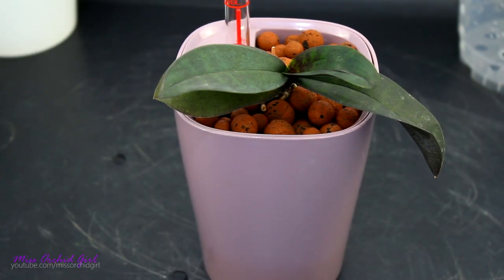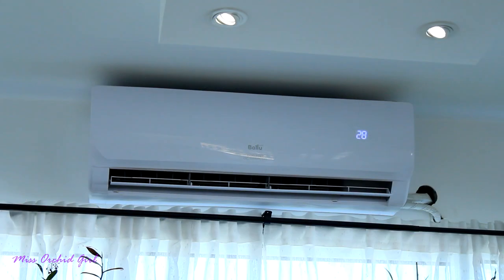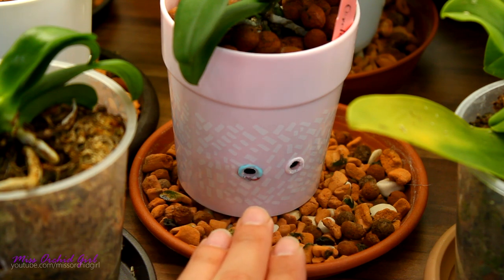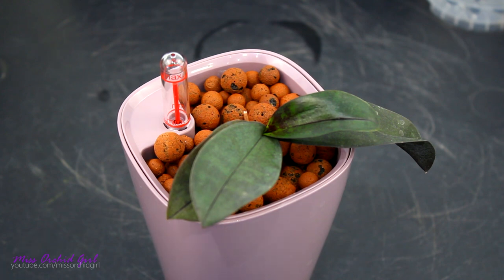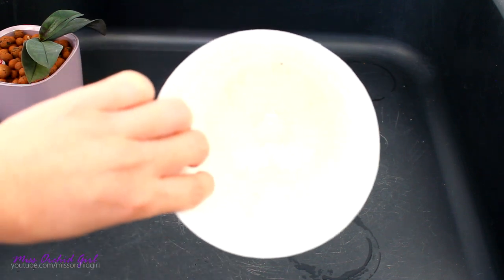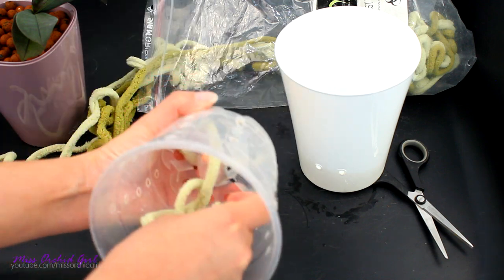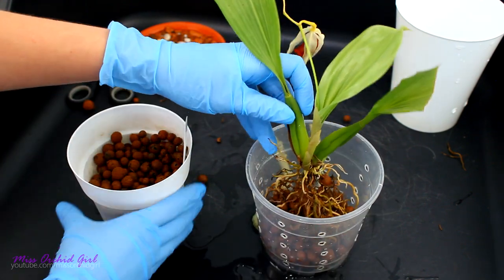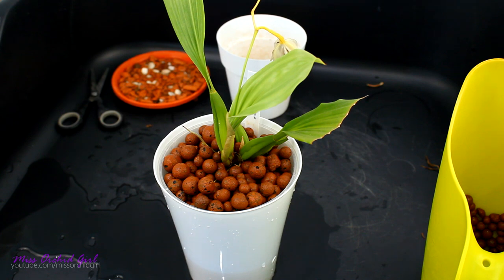DIY self watering pot for my Orchid! - Lechuza wick system actually works?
Today we get to craft.. the easiest project in the world! a self watering pot for my thirsty Coelogyne orchid!

If you are not acquainted with the Lechuza self watering pots, here is an overview The medium they provided was not suited for me, so I switched it with LECA!

Imagine my surprise when this morning, 4 days after repottingn in LECA, the top of the medium was wet! This system works! What makes it work and how do we repeat the outcome for other orchids?

Let's DIY a self watering pot working on the very same principle and maybe afterwards we can go ahead and buy more pots.. or not!

✿ Want to send me something? Here's my address!